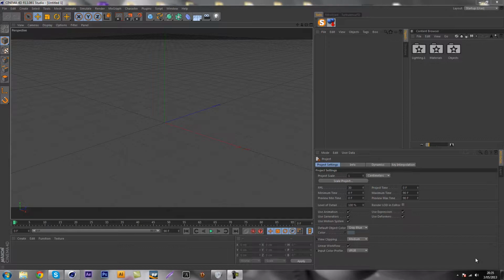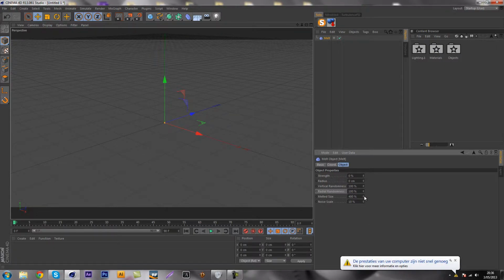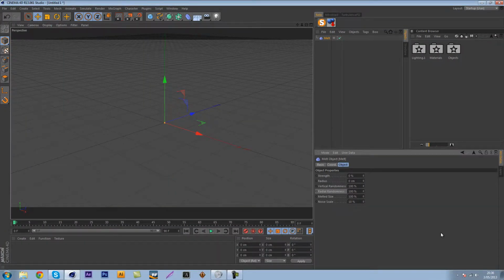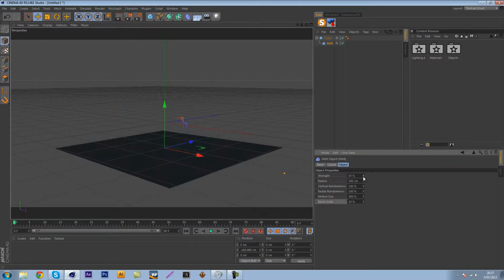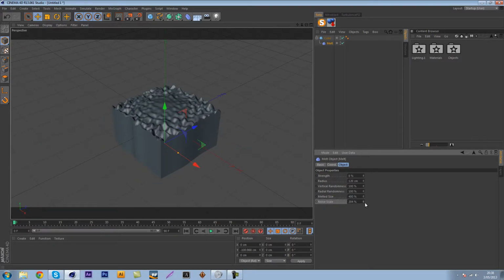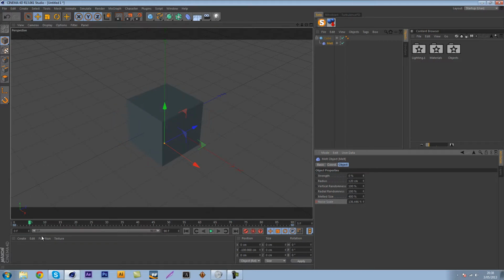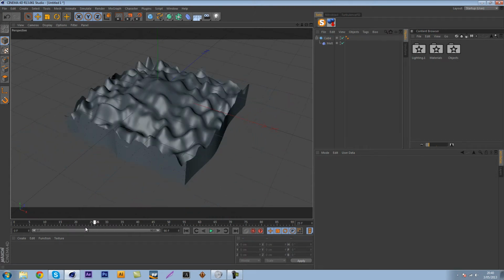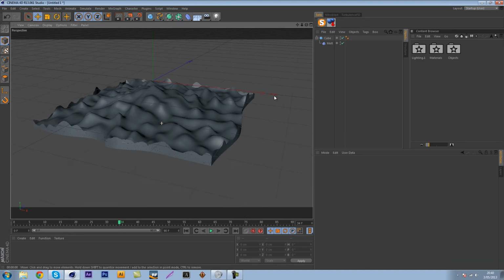Melt Deformer - All Deformers #3.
Enjoy this tutorial on the Melt deformer!